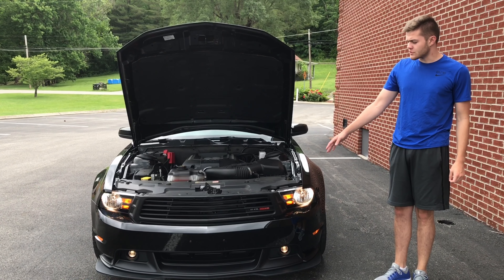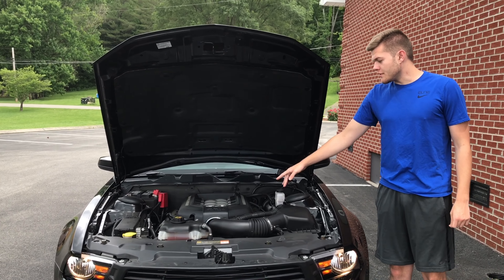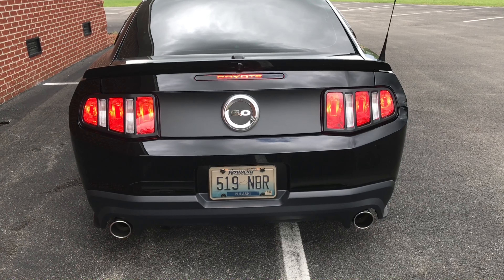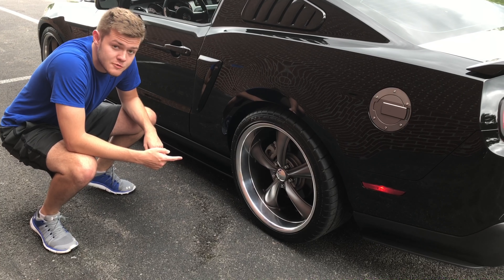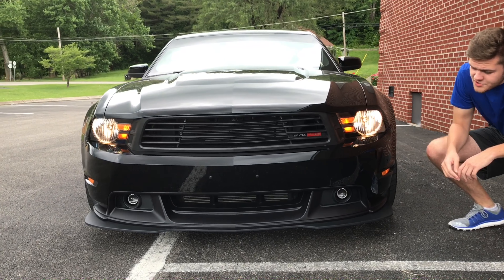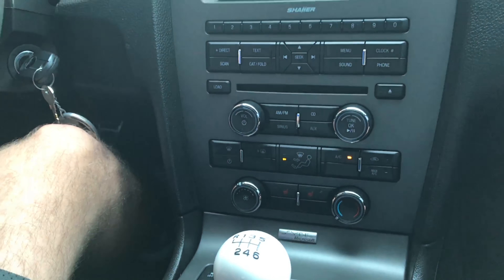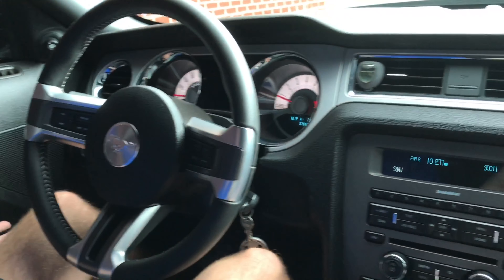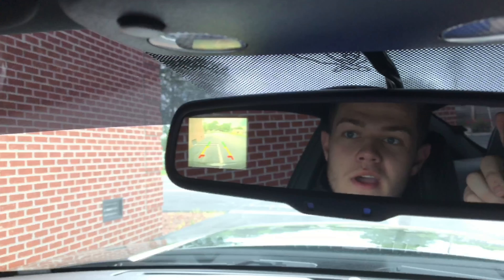TUNED 2012 Mustang 5.0 Overview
In this video we give an overview of a 2012 Mustang GT equipped with the 5.0L Coyote V8. This car is equipped with a BAMA Tune, a Flowmaster Catback exhaust, Steeda short throw shifter, and Ford Performance lowering springs.